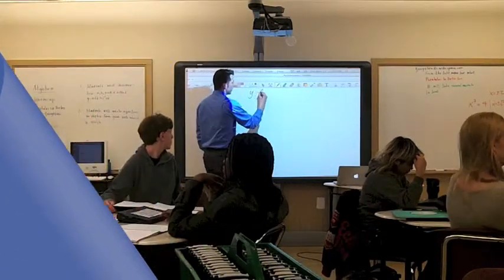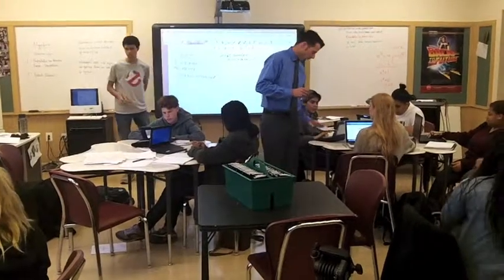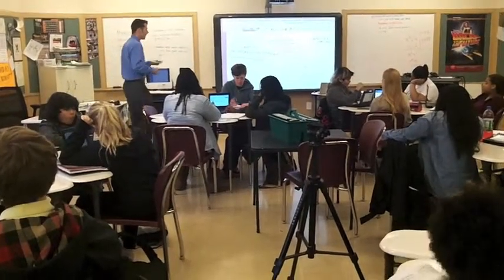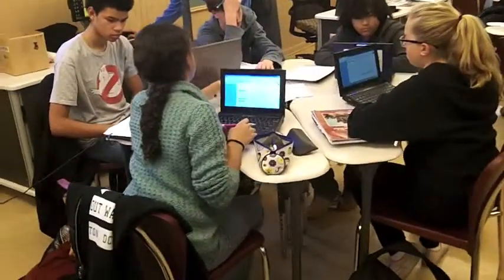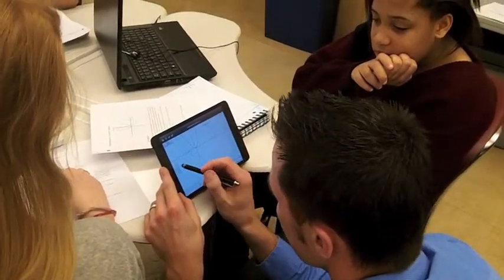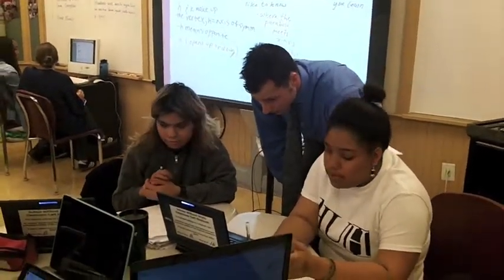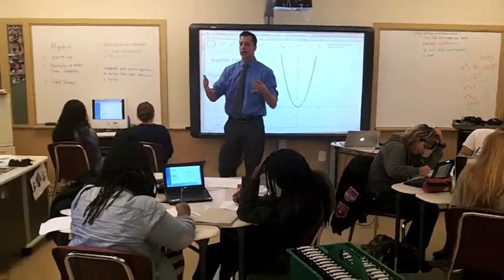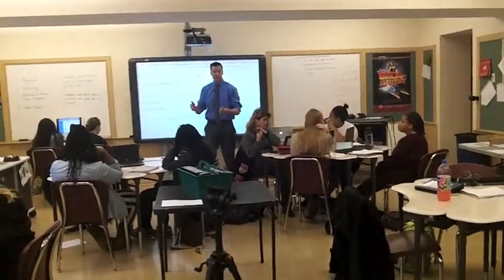Algebra 1 Video